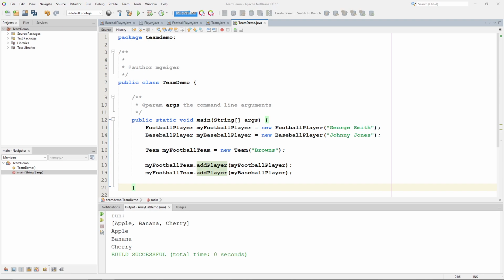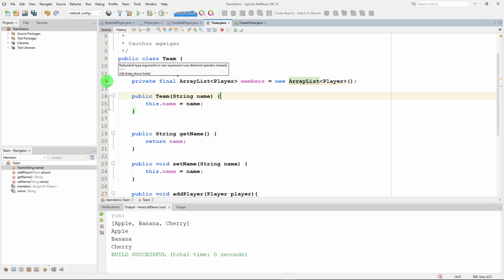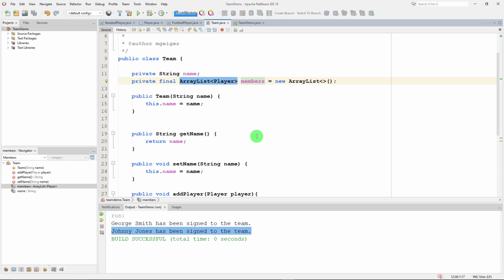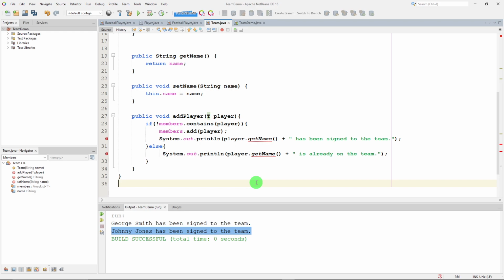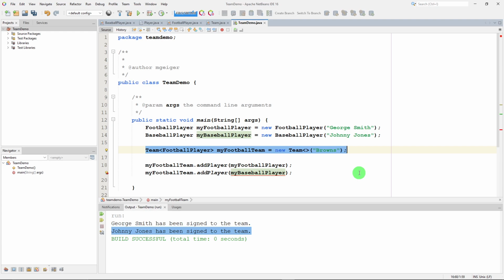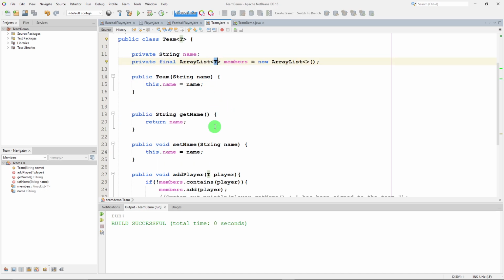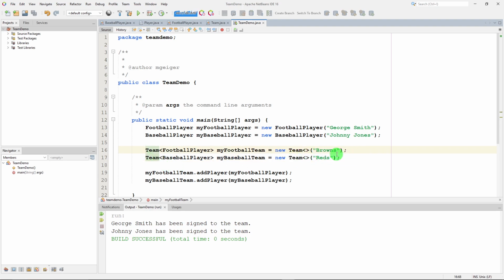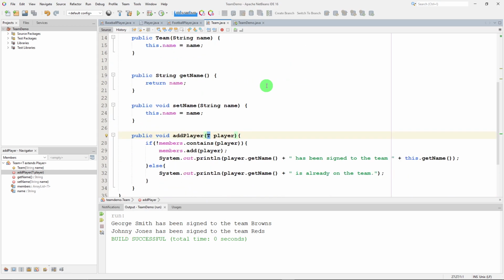Java Generics Fixing the Team